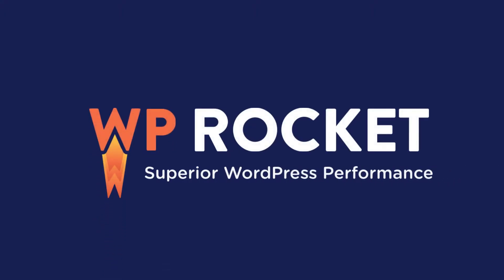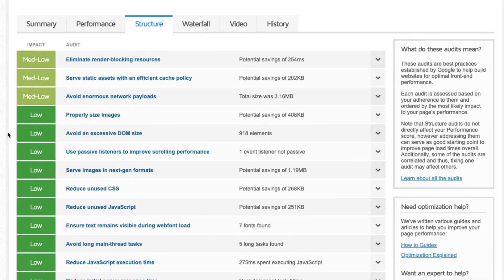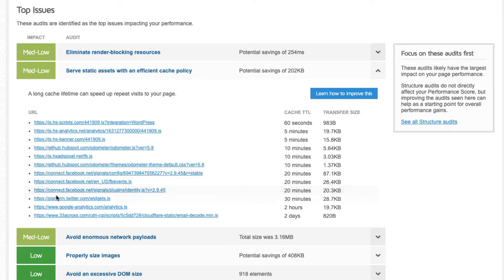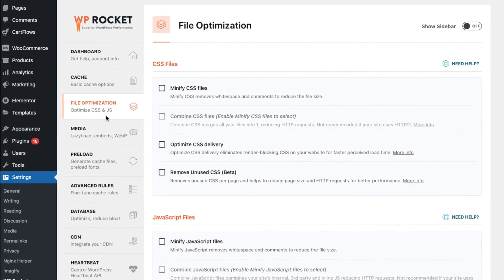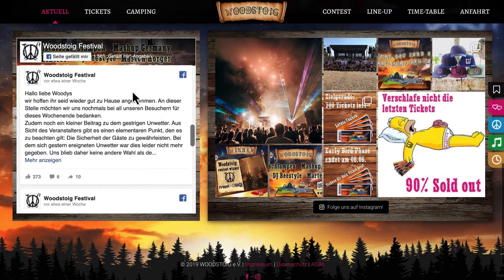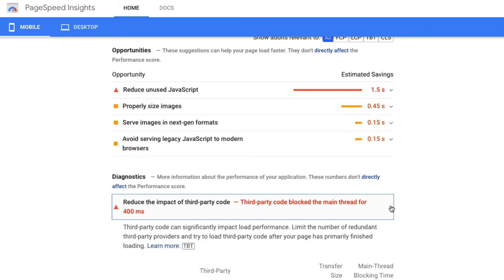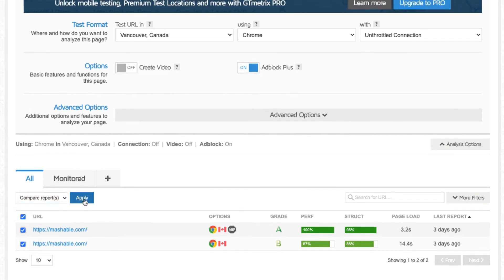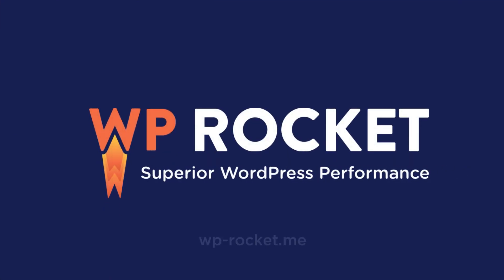How External Content Slows Your Site [2023 Edition]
In this tutorial video will dive deep into the concept of external content, and we’ll explain how it can hurt the performance of your site.

Any file—whether it’s an image, CSS file or JavaScript file—that’s hosted on a domain that is not yours is considered, ‘3rd-party.’
It’s very likely you’re using at least one of them: social media widgets, YouTube videos, Google fonts, or Google Analytics are only a few examples of what we mean with 3rd-party content.

When GTmetrix, Pingdom, or PageSpeed show warnings for these kinds of files, you have to be aware you can’t optimize them, because they live on a server that you have no control over.